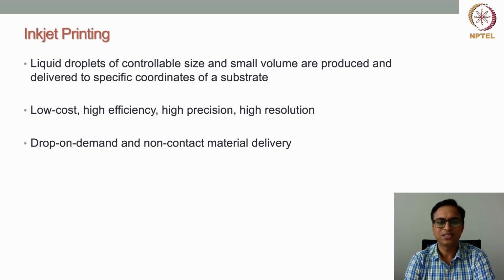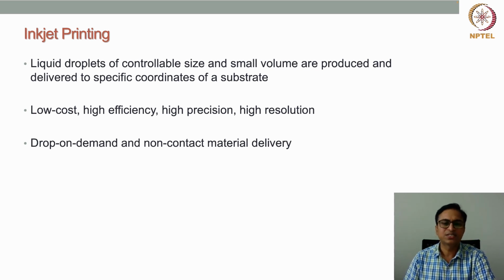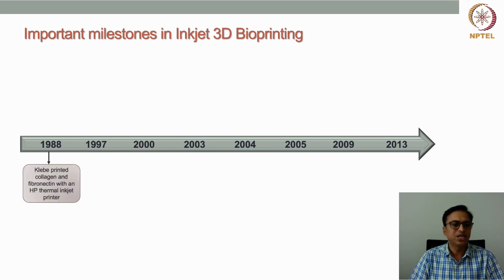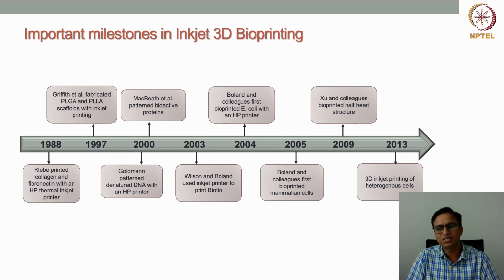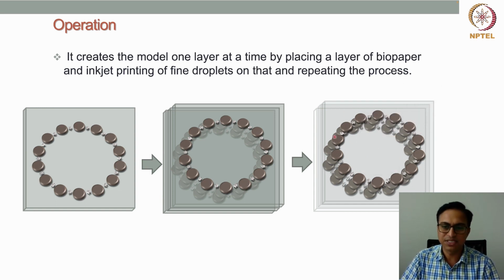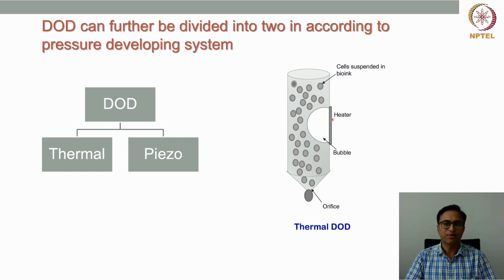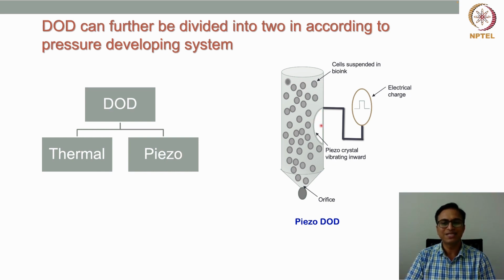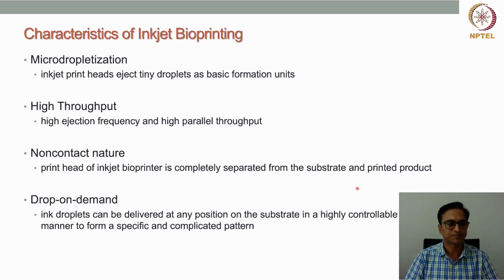Introduction to Inkjet 3D Bioprinting